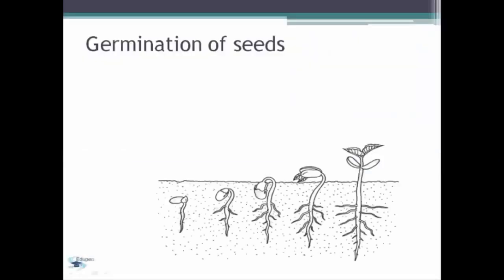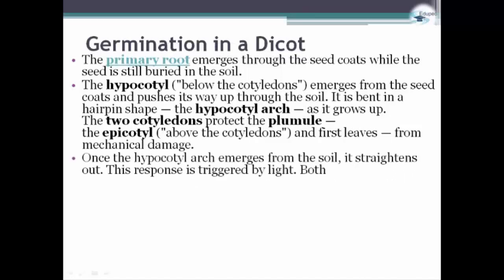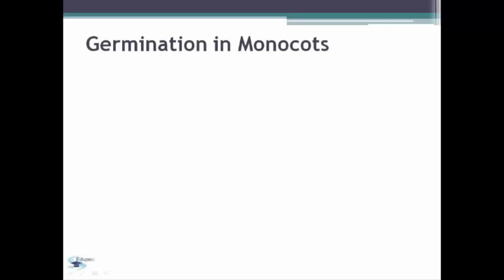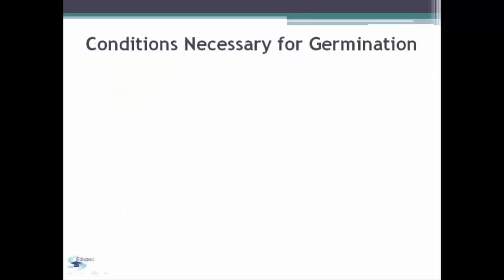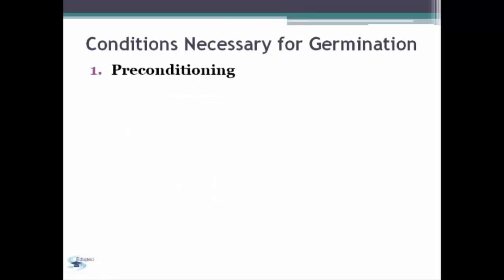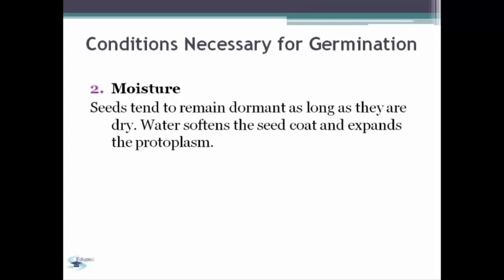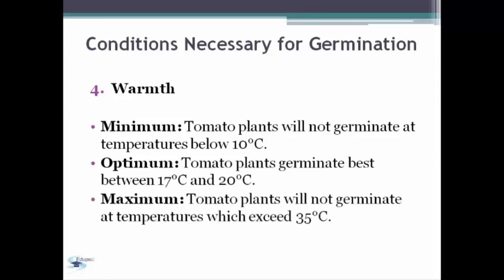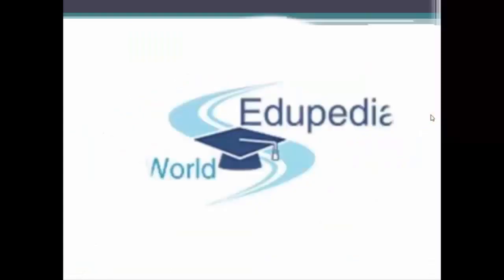Plant Physiology | Germination Of Seeds | Introduction | Germination In A Dicot And Monocot | Part 4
~ Germination of Seeds

- Introduction

- Germination in a Dicot

- Germination in Monocot

- Conditions Necessary for Germination
   i) Pre- Conditioning
   ii) Moisture
   iii) Oxygen
   iv) Warmth

- Germination Process